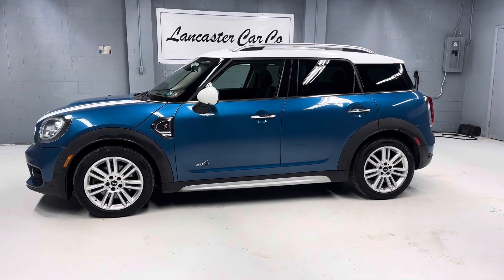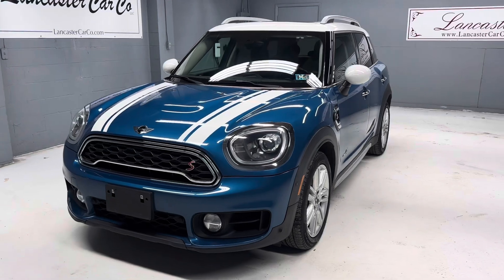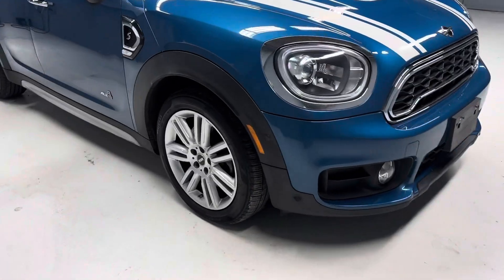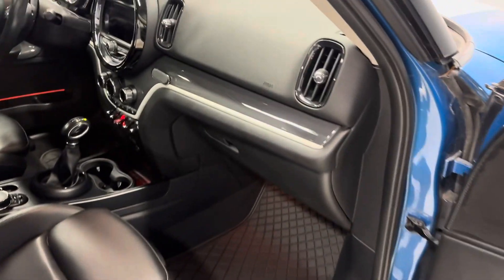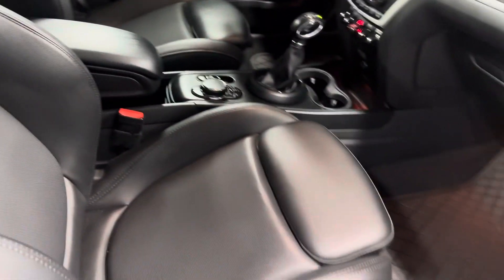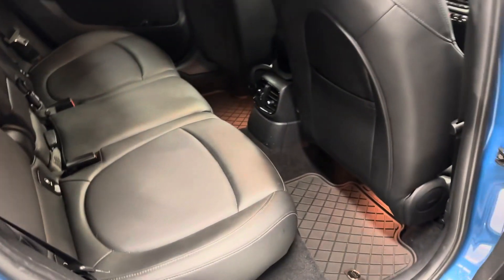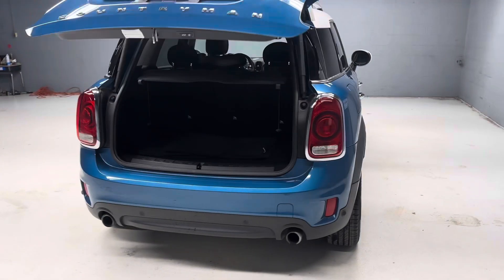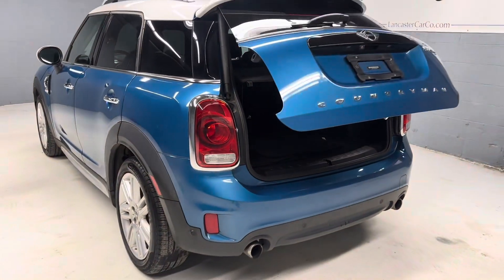*sold*2018 MINI Cooper Countryman S All4 with only 41,956 miles!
Wired, Premium, and Technology Packages!  Get up to 31 miles per gallon in style!